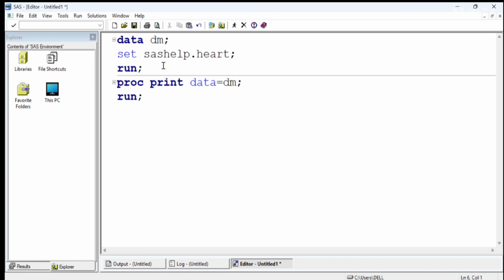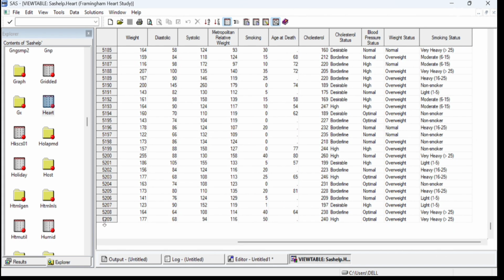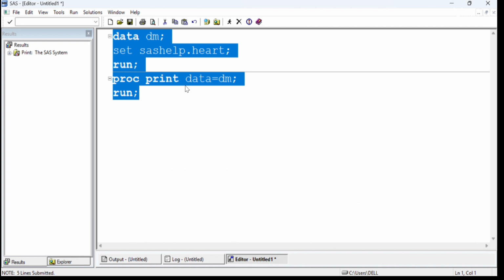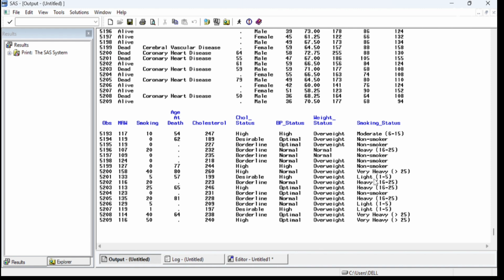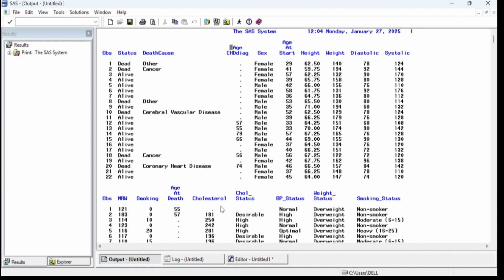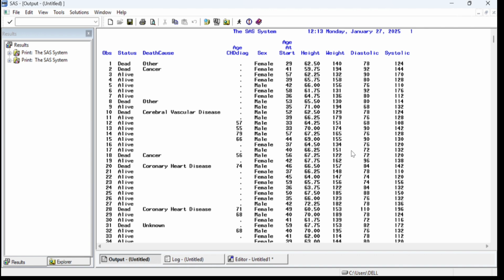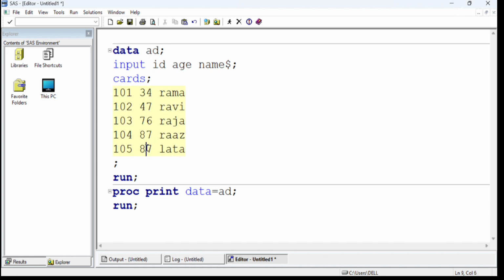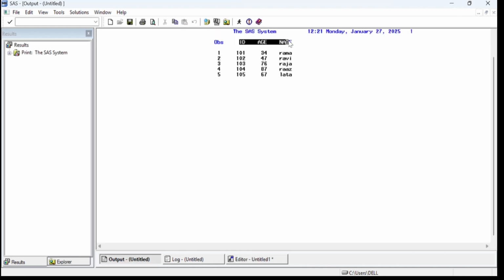Sas tutorial for beginners | part-9 options in sas | step by step explanation